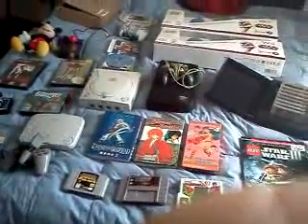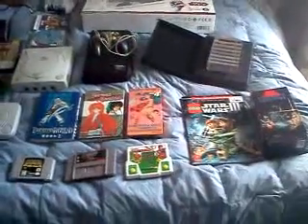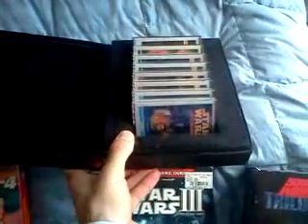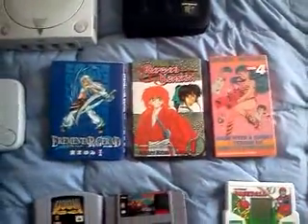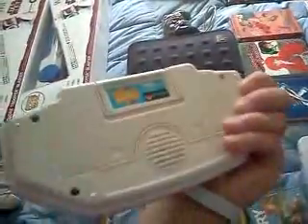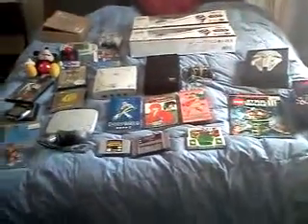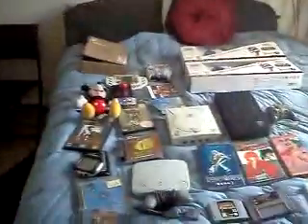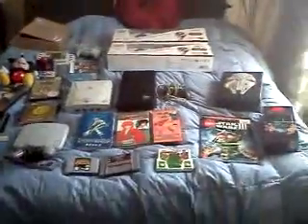Updated Trade Video!!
Hey guys.  I've traded ALOT away over the last few days.  I just wanted to show whats available and whats not.  Im getting alot of emails asking for the same items that Ive already traded away.  Hoping this corrects that problem.  If you see anything you like, please send a detailed PM.  Cheers, SCuba